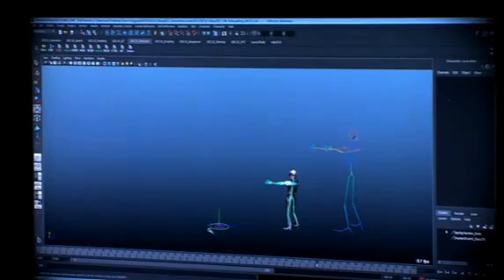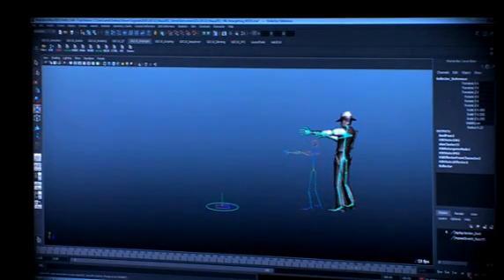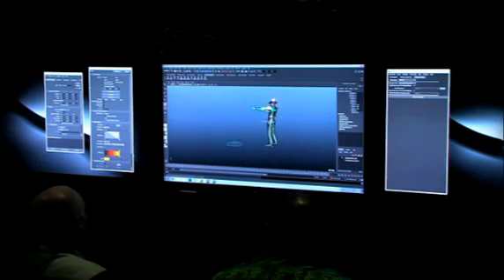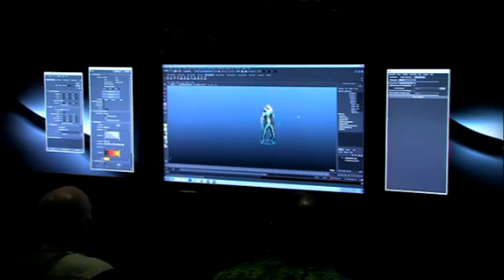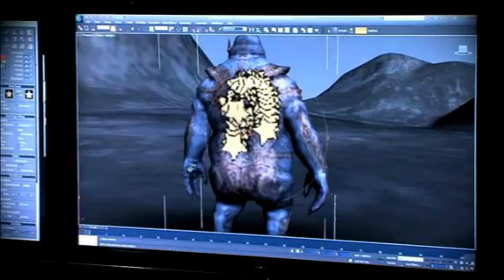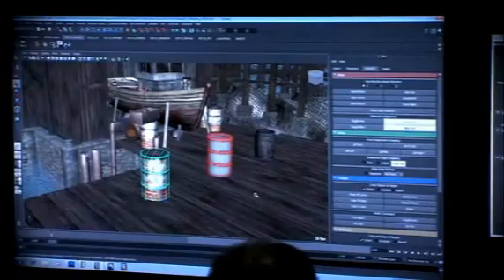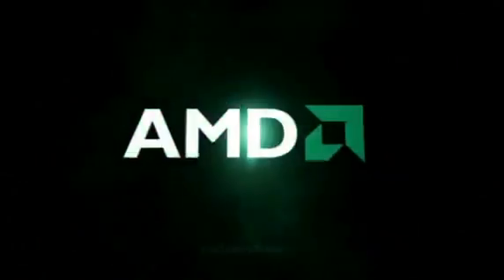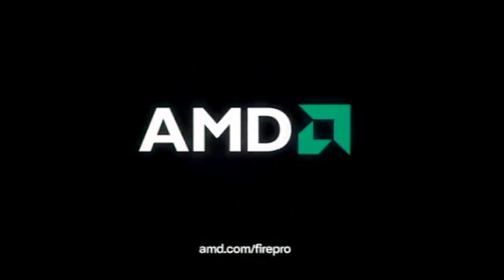AMD Eyefinity for 3DS Max & Mudbox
Autodesk's Mark Noland discusses AMD FirePro workstation technologies, including AMD Eyefinity multi-monitor technology and how they impact workflow efficiency in 3DS Max and Mudbox